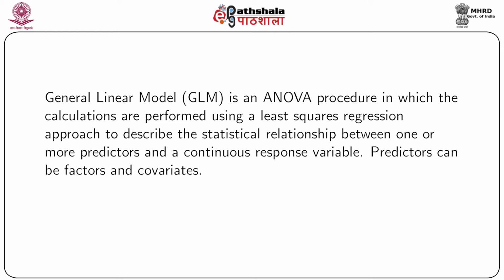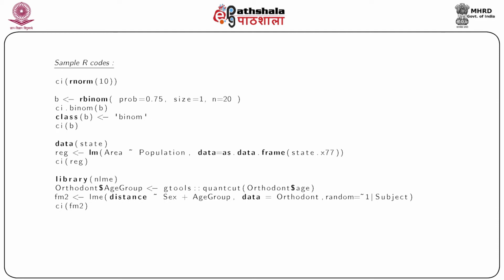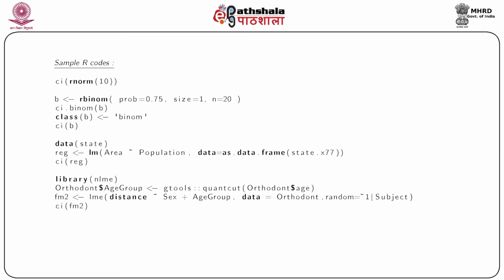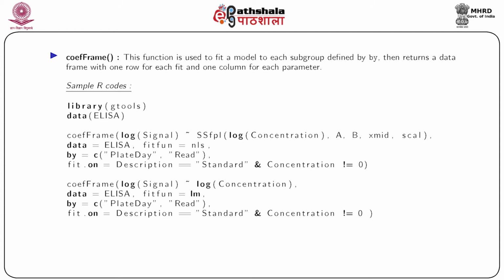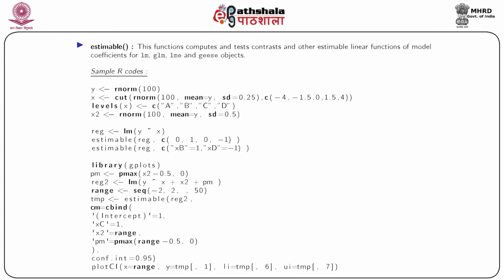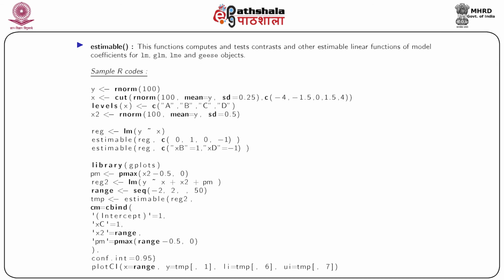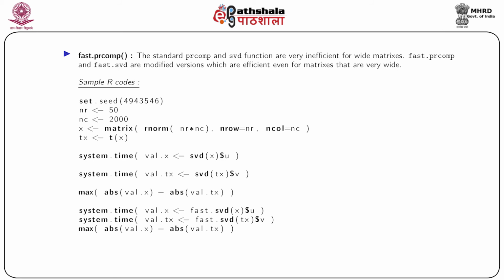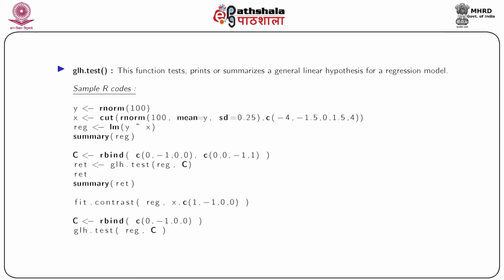M-06. General linear model